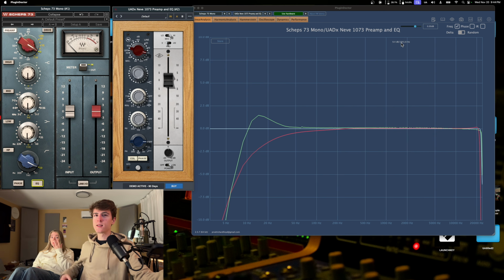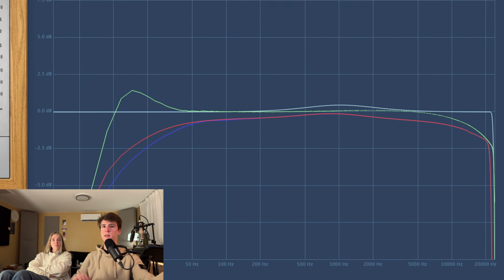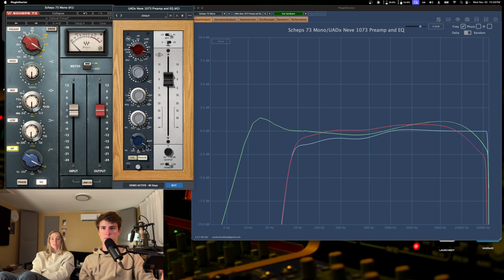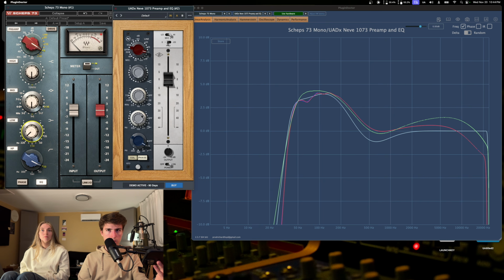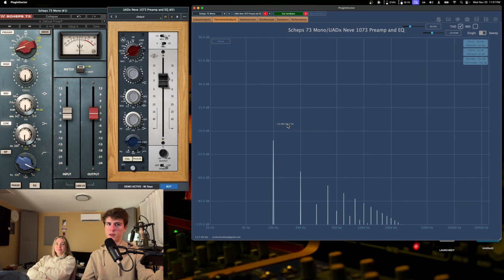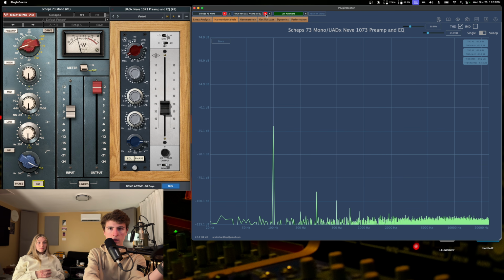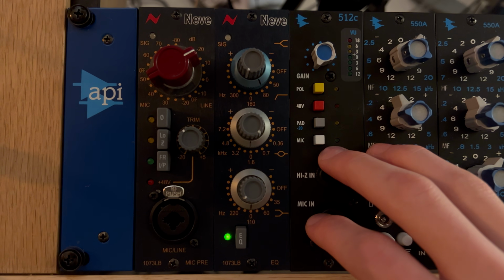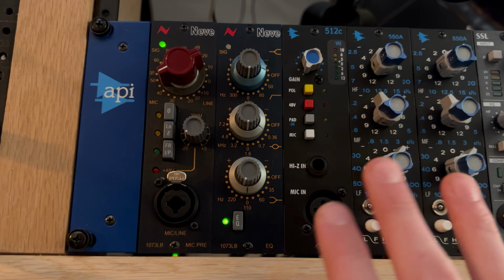Neve 1073: Hardware vs. Plugin Analysis (Waves' Scheps 73, UADx 1073)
In this video, we put the legendary hardware Neve 1073 head-to-head with some of the most popular plugin emulations available in DDMF Plugin Doctor. We compare tone, performance, and character through a comprehensive listening test—all on the same signal.

0:00 Intro
0:24 Plugin Doctor - EQ
13:52 Plugin Doctor - Saturation
19:52 Blind Listening Test - EQ
23:25 Blind Listening Test - Saturation
25:05 Listen Test Results
25:34 Prices & Conclusion
27:13 Outro

🔗 Featured Hardware & Software:
• DDMF Plugin Doctor

• Neve 1073 Hardware Purchase Options:
USA: Sweetwater

• Follow Bethany on Instagram: @bethanyreid11